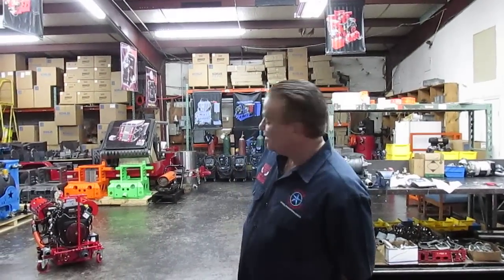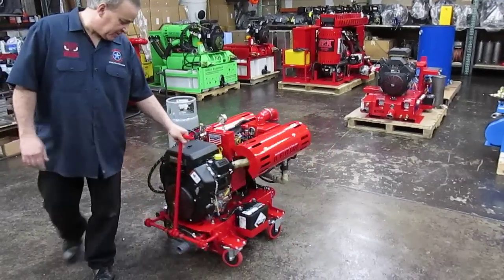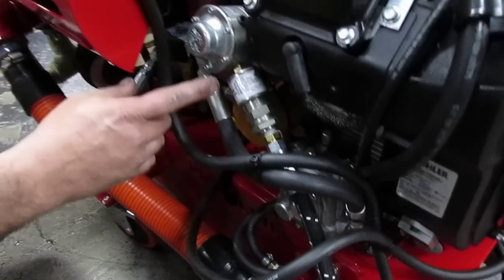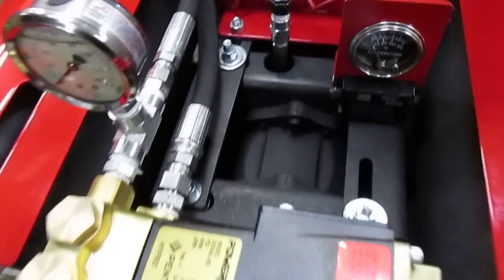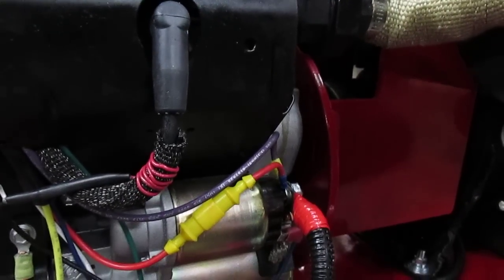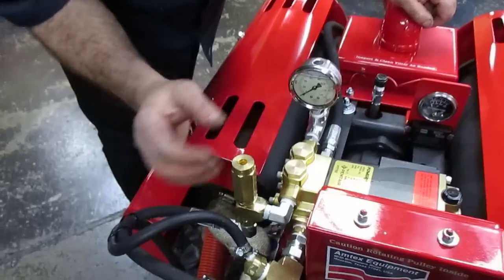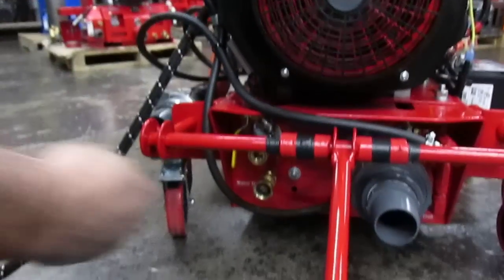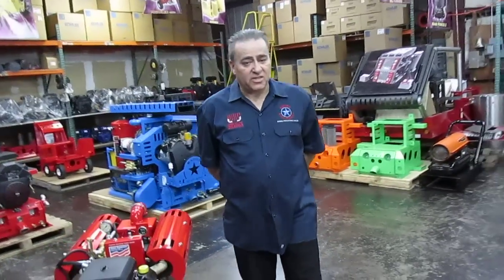Amtex Equipment Prowler 2533 LP Japan 1